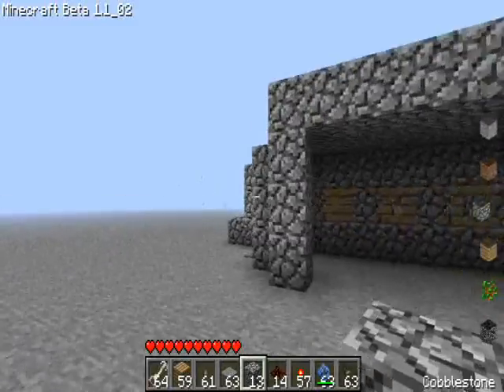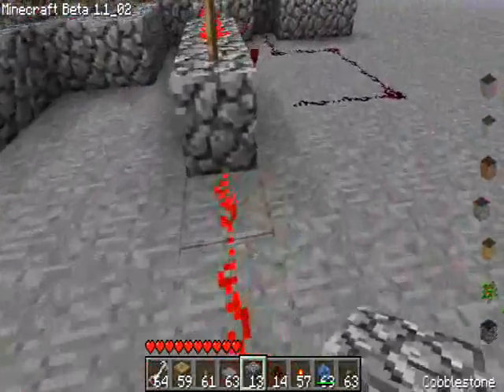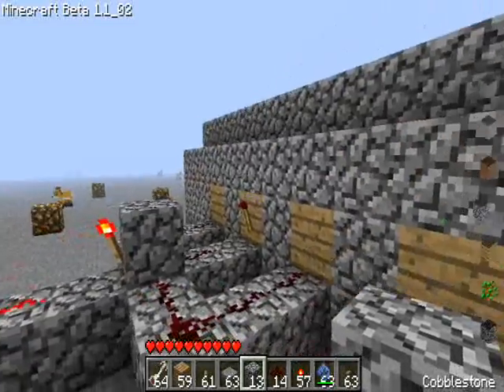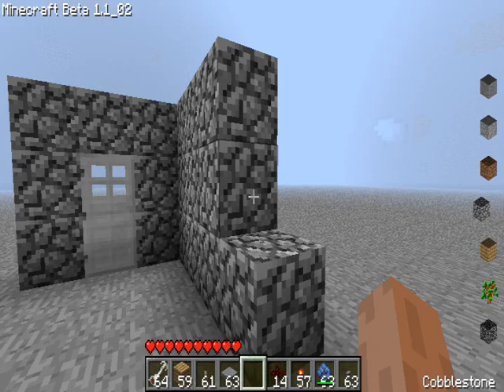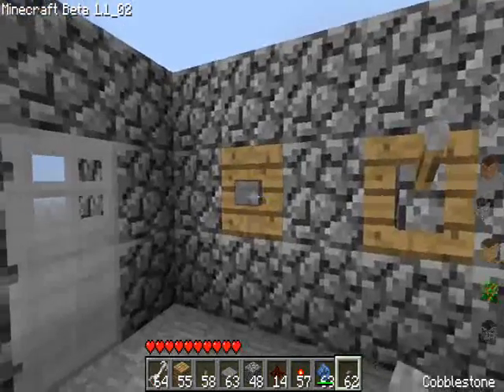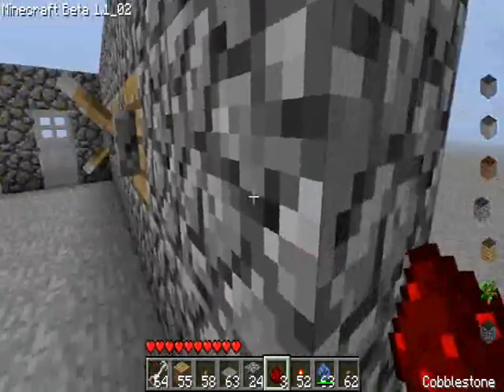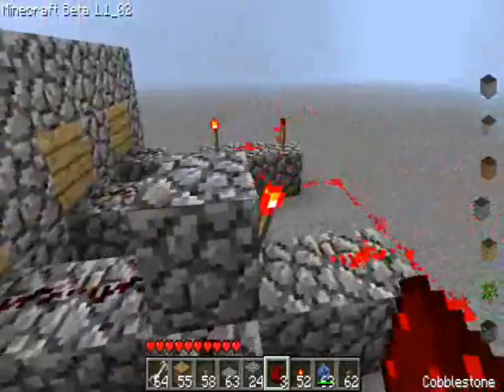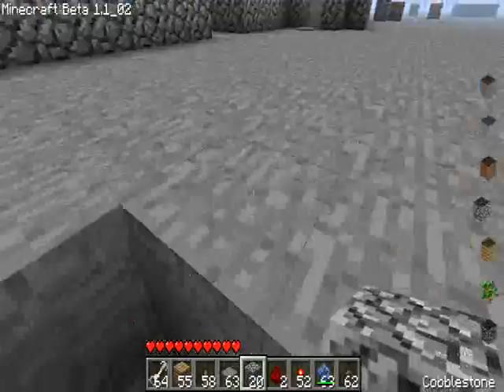Minecraft tutorials 04 -combination lock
yes i changed the name of this series . deal with it noobs :) sorry i havent been posting videos regularly i got exams in like 3 days so im studying alot. videos will come regularly soon.